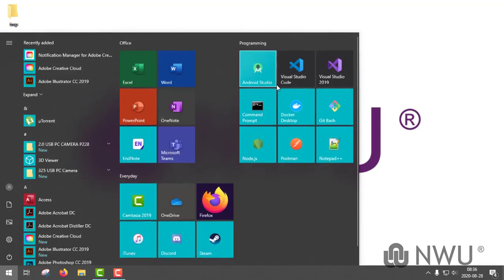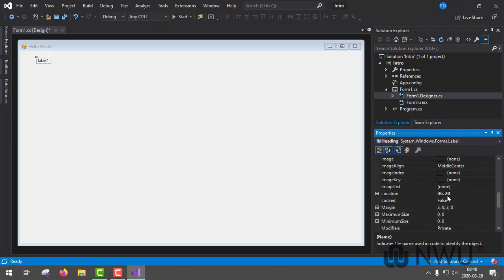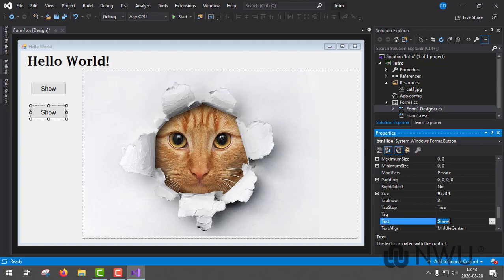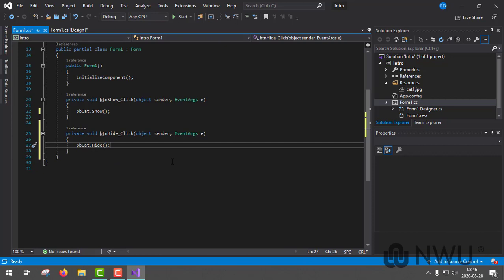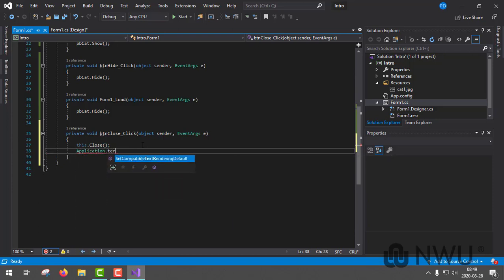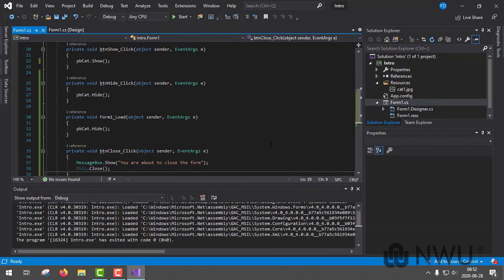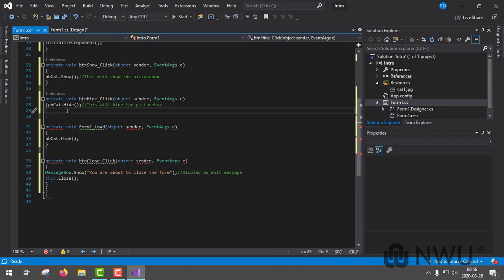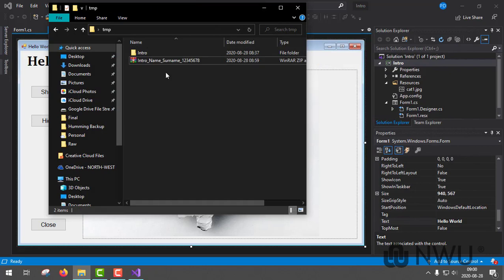C# Programming video 1